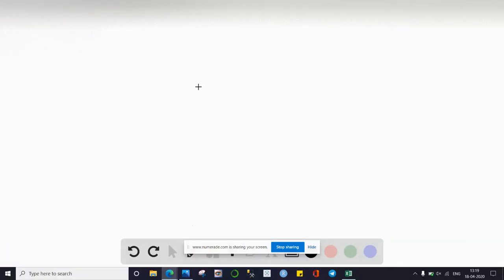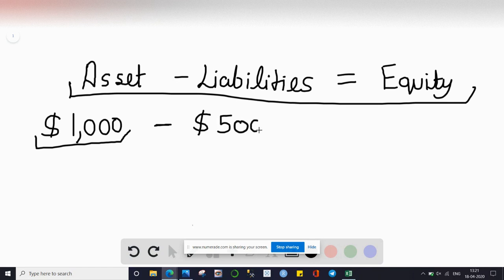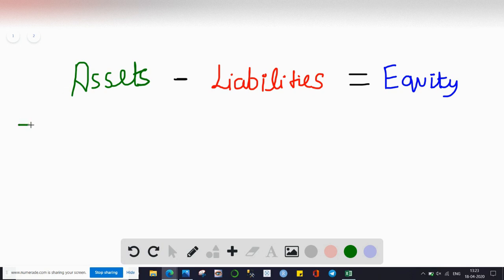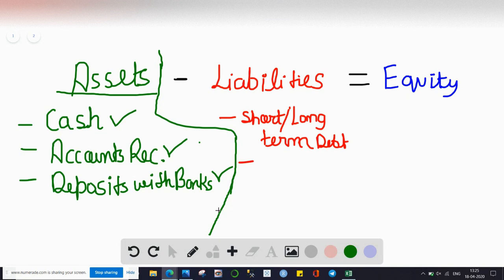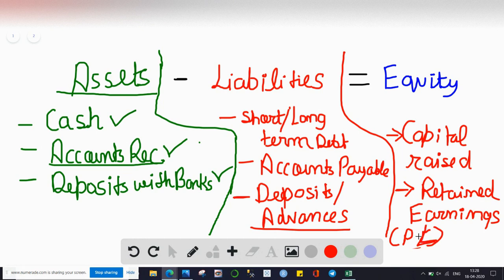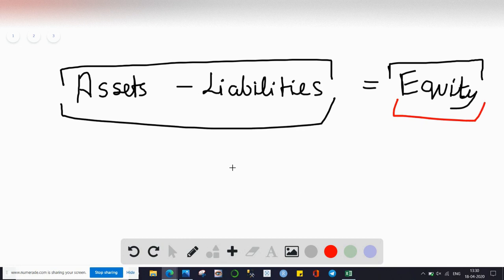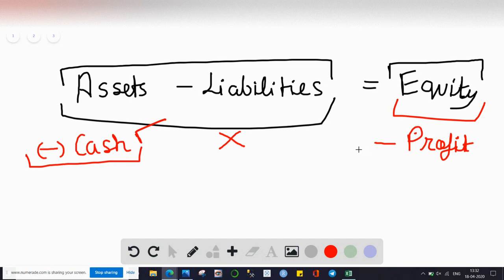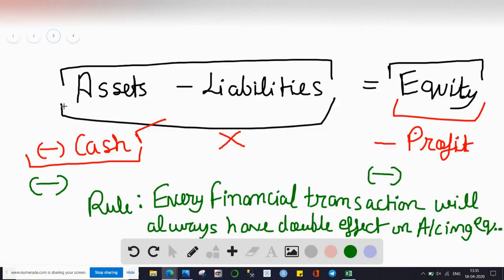What is the impact on the accounting equation when a current month’s utility expense is paid A both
What is the impact on the accounting equation when a current month’s utility expense is paid A. both sides increase B. both sides decrease C. only the Asset side changes D. neither side changes